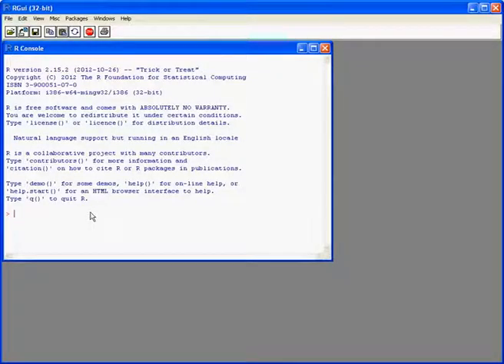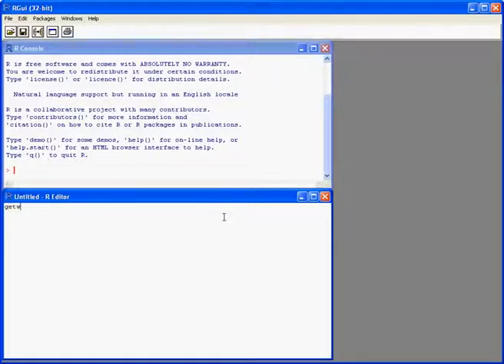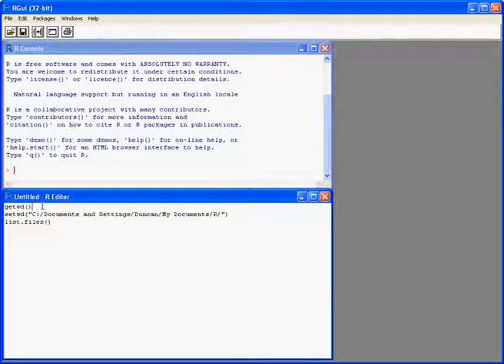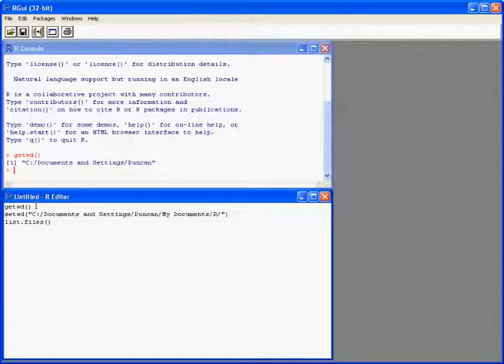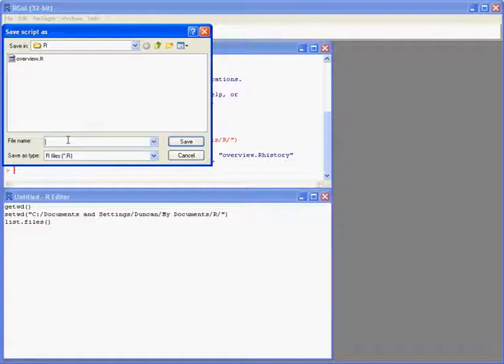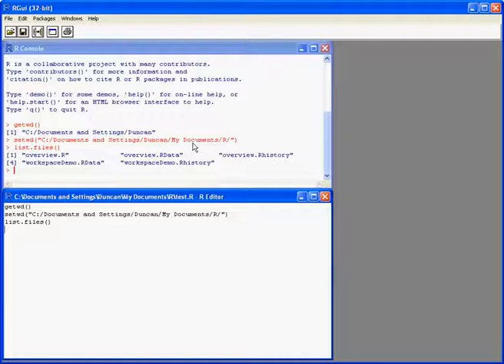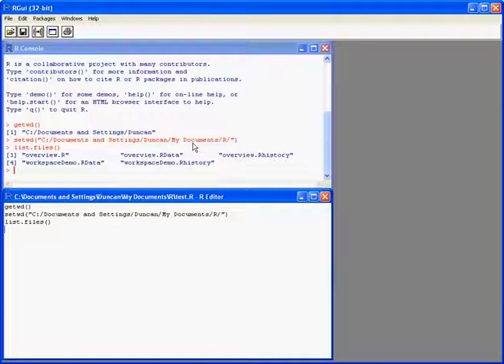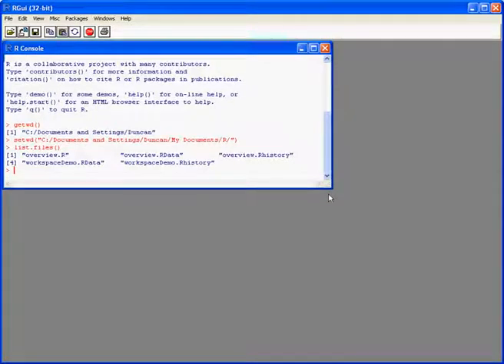Using R: Working with Scripts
What scripts are and how to run them, demonstrated using R 2.15.0 on Windows 7.